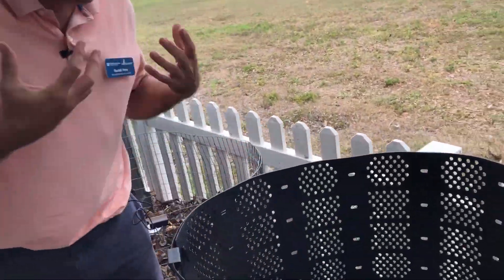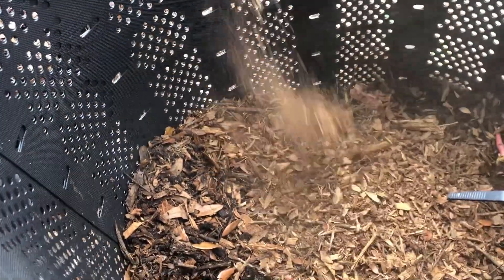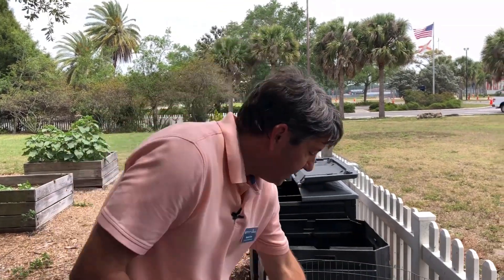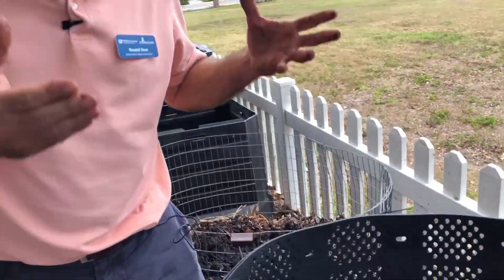LIFE: Science Shorts — Composting and Renewable Energy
Learn the basics of composting and various methods, plus the ways composting products are used.